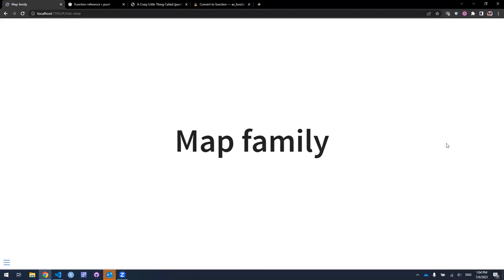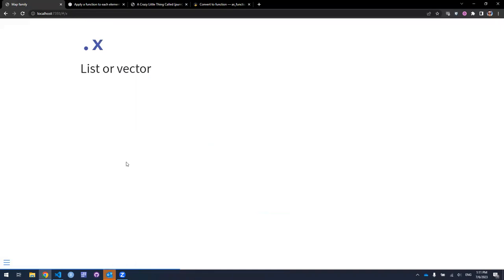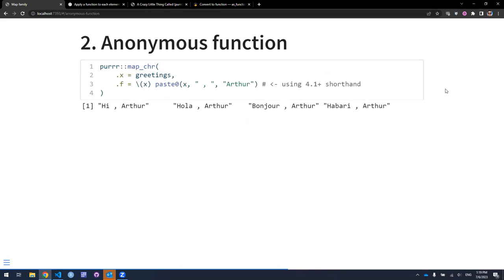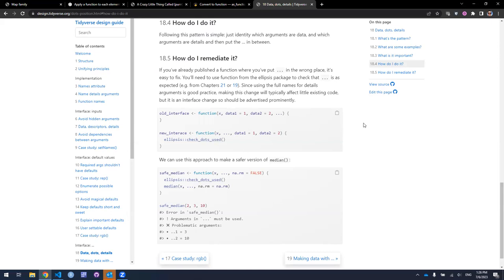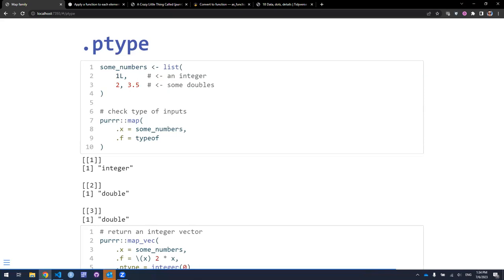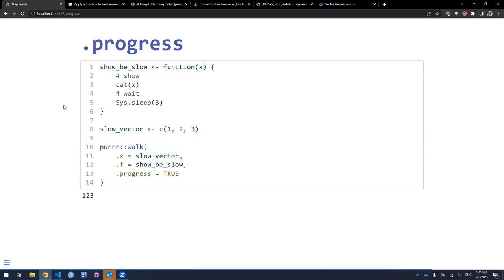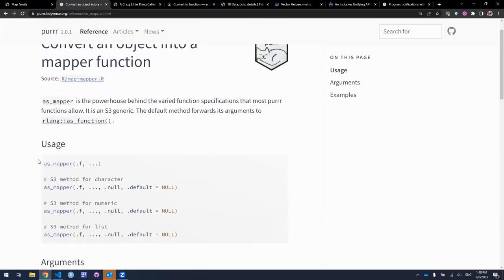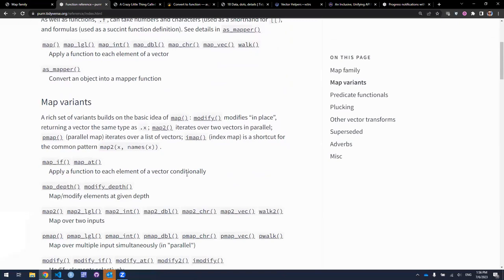tidyverse docs: map family (tidyversedocs01)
Arthur Shaw leads a discussion of the {purrr} package docs: map family of functions. This club is seeking to read the {tidyverse} package docs "cover to cover". This meeting took place on 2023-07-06, with the R4DS tidyversedocs Book Club, Cohort 1.